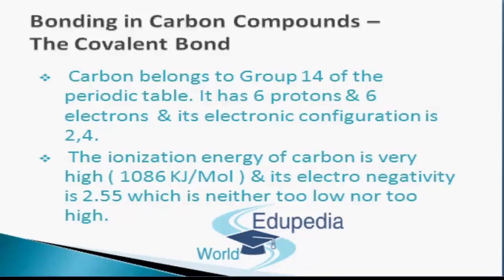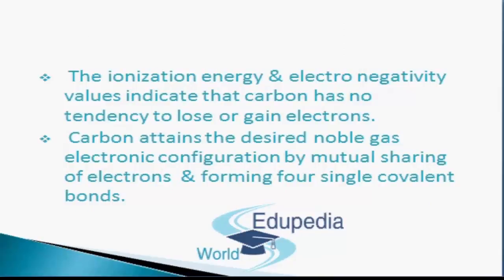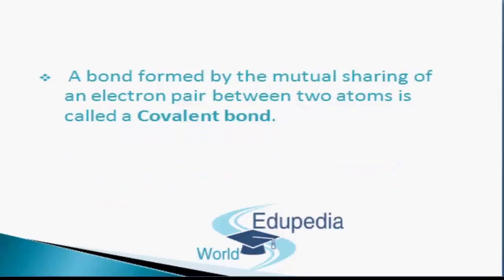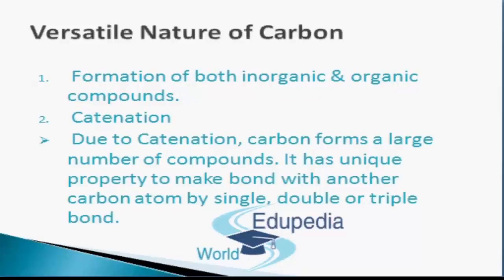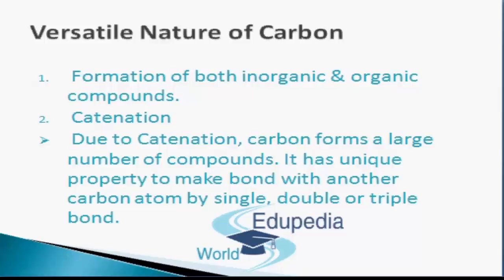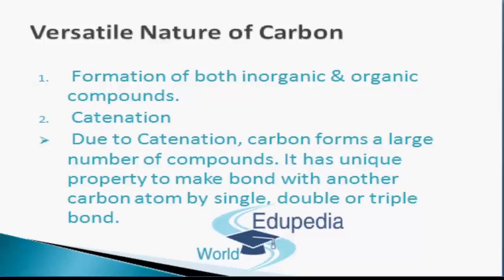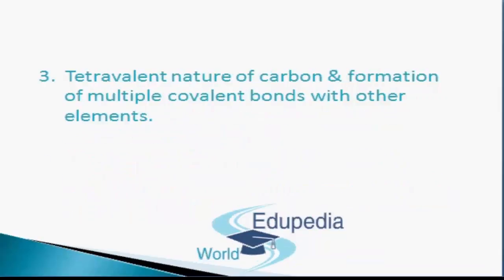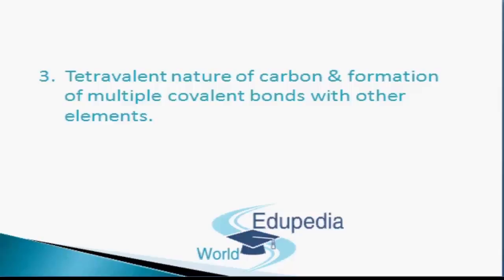33. Carbon & It's Compound | Covalent Bonds | Nature Of Carbon | Ionization | Chemistry Grade 10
33. Carbon & It's Compound | Covalent Bonds | Nature Of Carbon | Ionization | Chemistry Grade 10;

- Covalent bonds
- Ionization energy